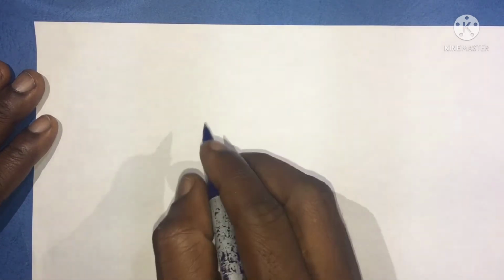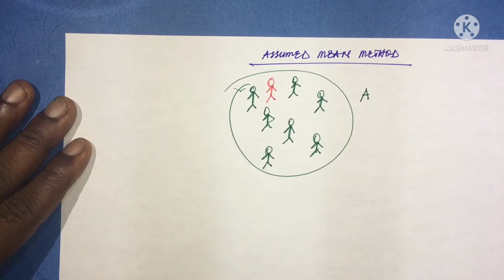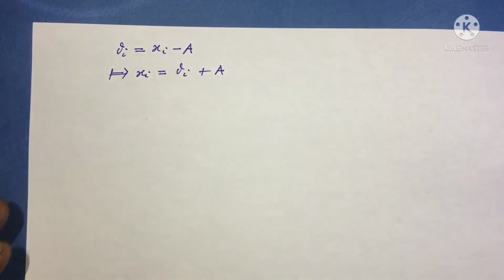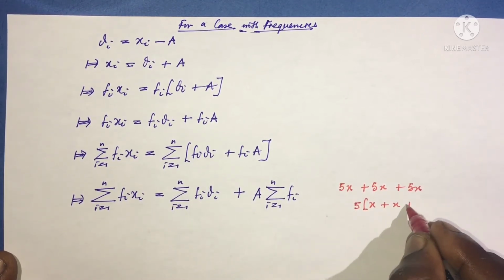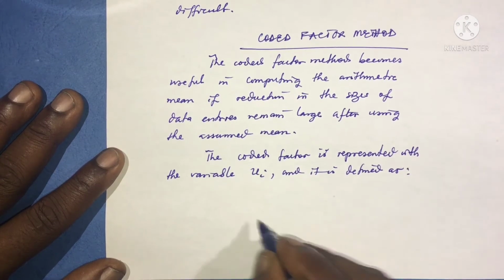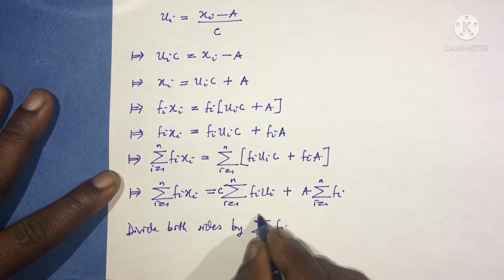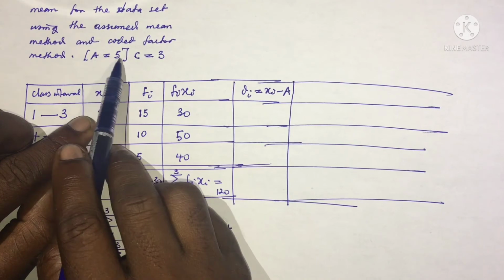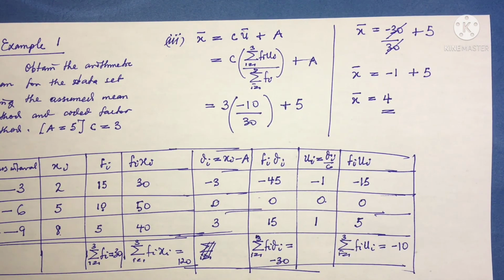Measures of Central Tendency | Part 2 | How to use the Assumed Mean and Coded Factor Methods.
In this video, attention is given to descriptions on other methods for obtaining the arithmetic mean especially in circumstances where the data entries are large, and should be reduced to make computational efforts less complex.

The methods discussed, here, are the assumed mean method and the coded factor method.

Examples are used to illustrate the use of these methods in comparison with that of the normal method. Explanations are then given on what could make the answers from each method diverge from one another.